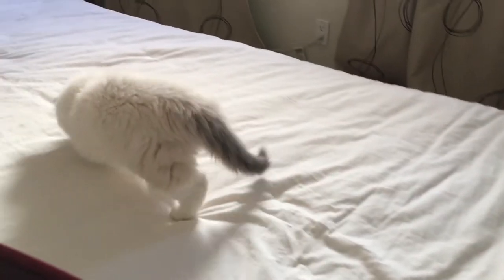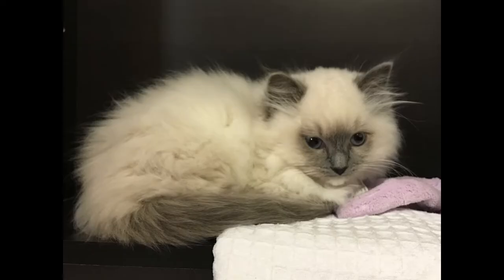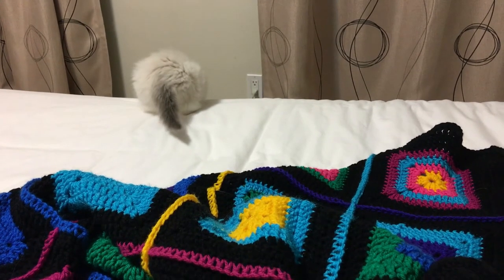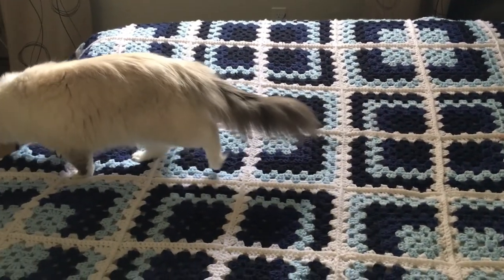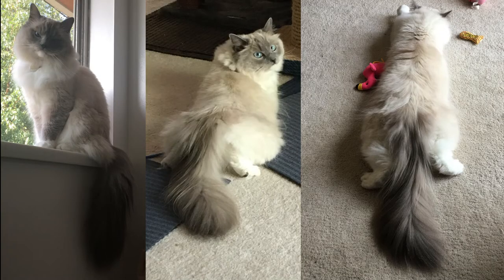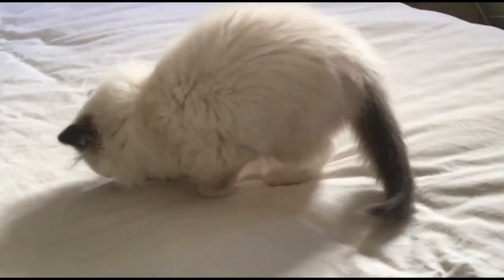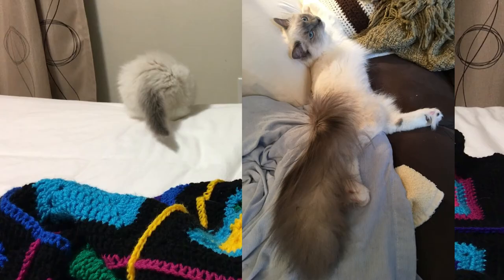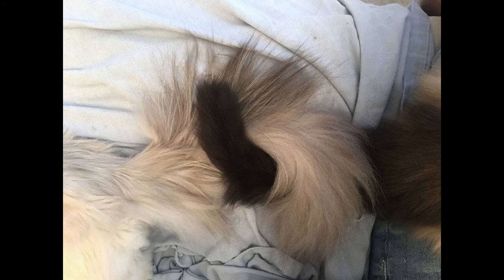How Bushy Does a Ragdoll Tail Get?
Sorry it's been a while since Betty had an update for you. Here is a progress report. Enjoy!